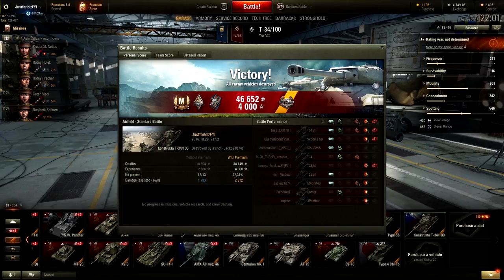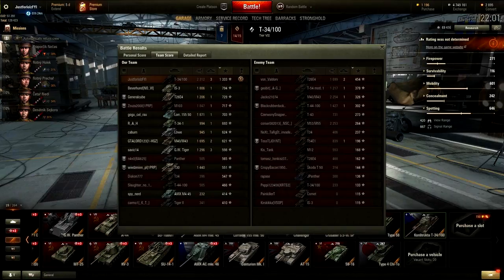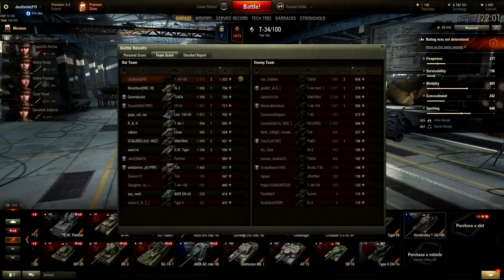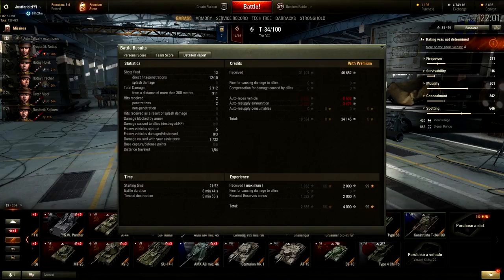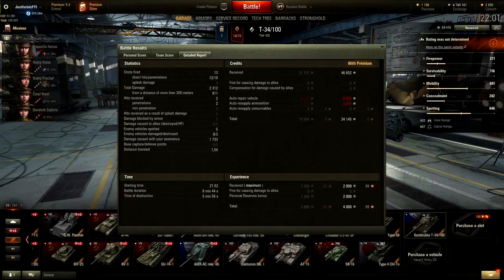Европейский сервер World of Tanks ACE IT! T 34⁄100 ¦ TIER IX MATCH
Официальный сайт игры WORLD OF TANKS

Все о World of Tanks.